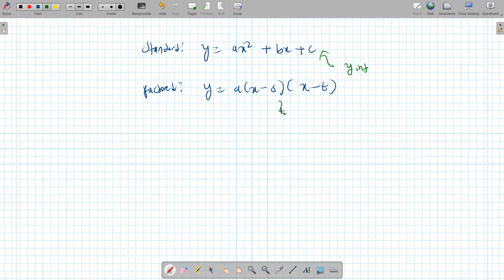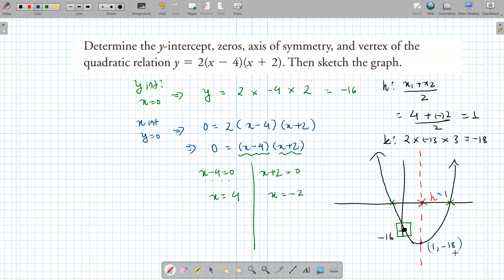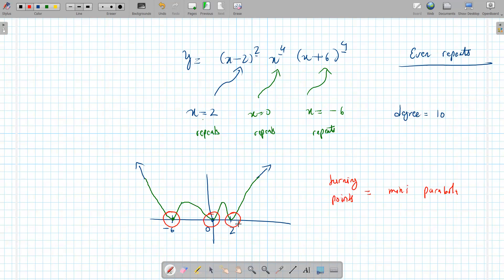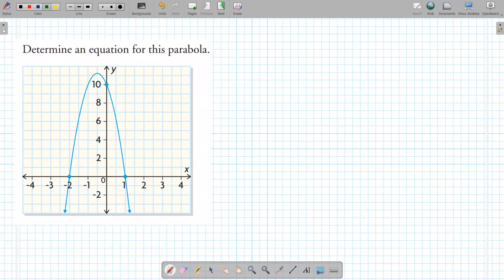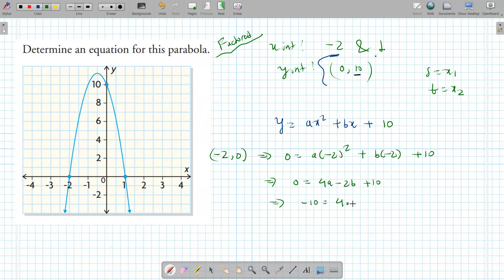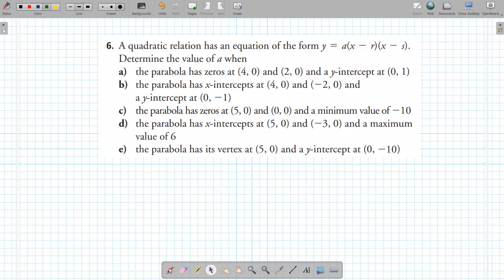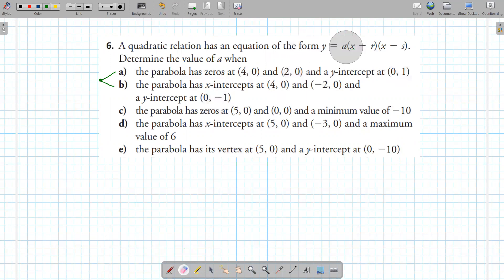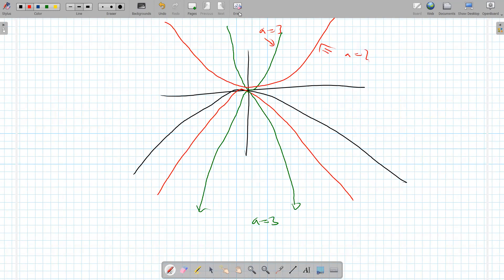Quadratics session 2